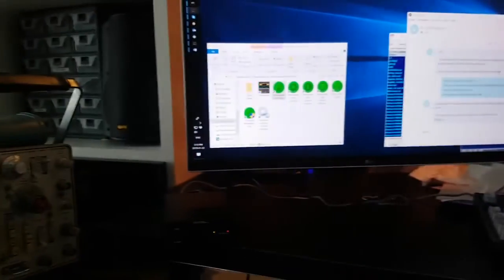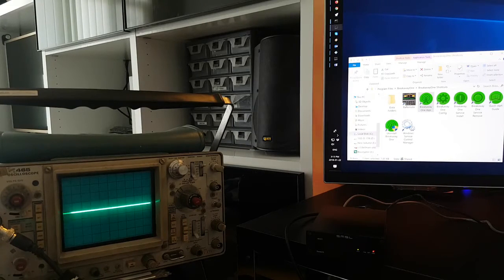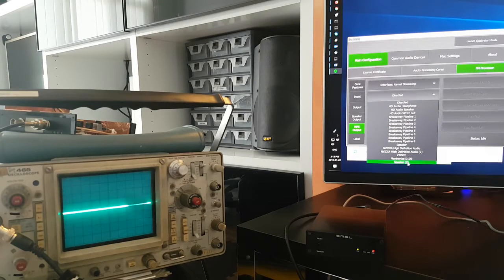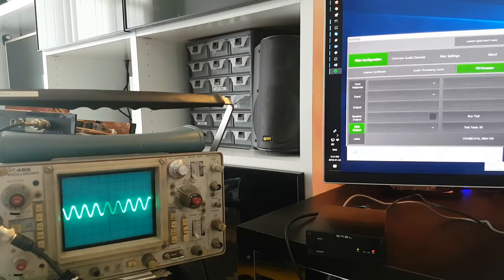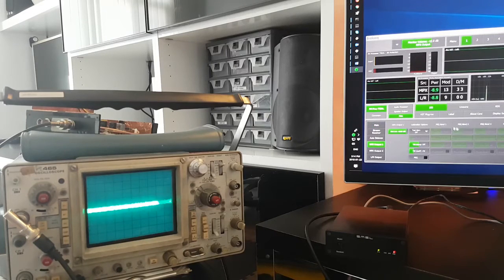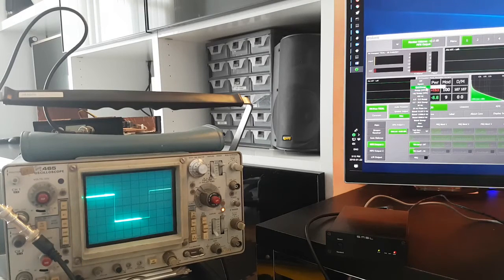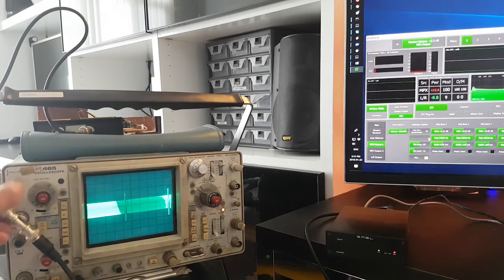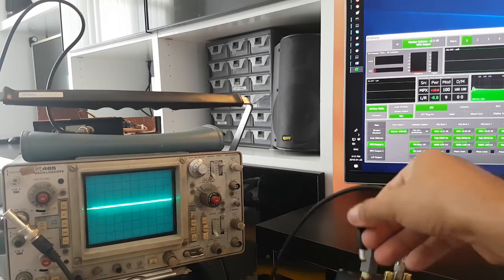SMSL Sanskrit 6th Gen DAC FM Stereo Composite MPX output test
Using the SMSL Sanskrit DAC with BreakawayOne to output composite MPX.